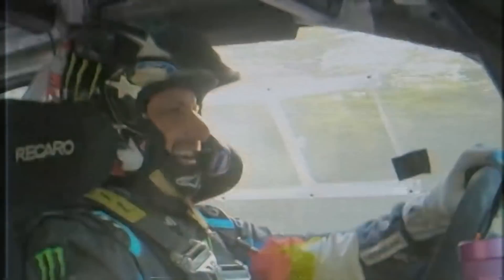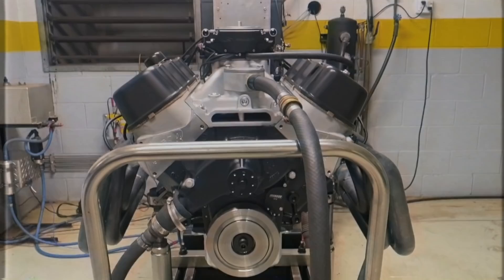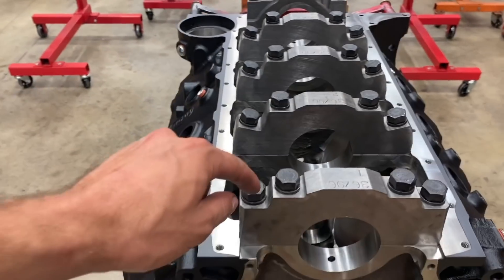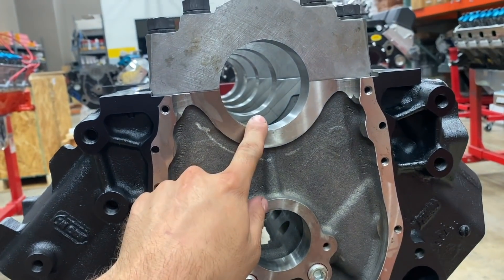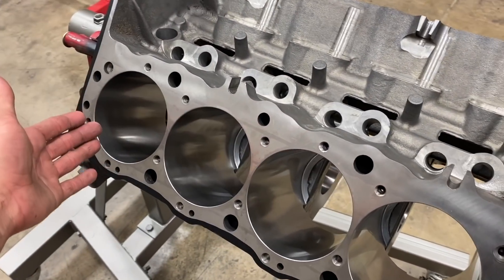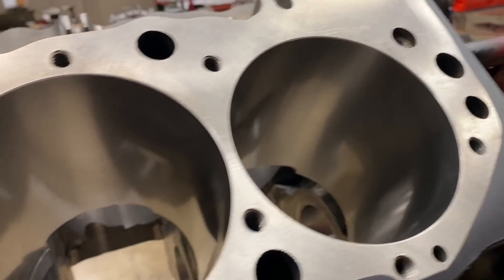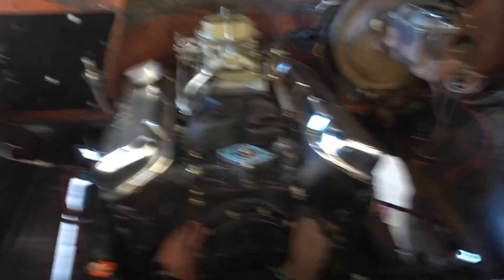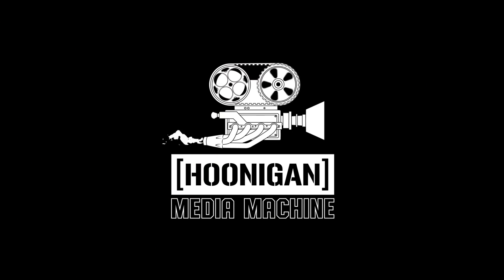9.3 Liter V8?! Zac's Squarebody K5 Gets a HUGE Motor Swap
The Lord of Chop is back in action on his Squarebody K5 GMC Jimmy build and things are getting serious.  How serious you ask? Try 572 cubic inches of Big Block Chevy power, serious.  The best part is, we're gonna show you the entire engine build process.  In this episode, Zac preps the old 454 to come out while engine builder, Jacob Villemain goes over the Dart Big M engine block, the block machining process, and balances the custom stroker crankshaft for Zac's 572".